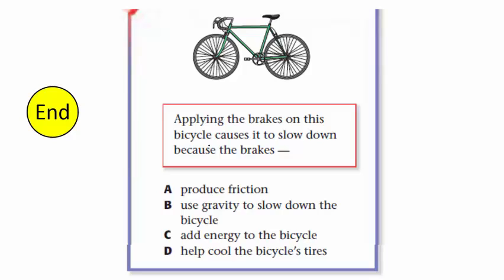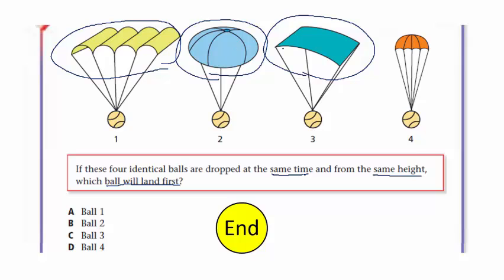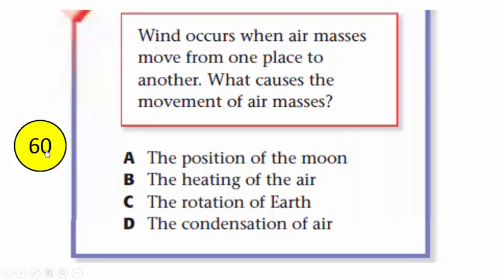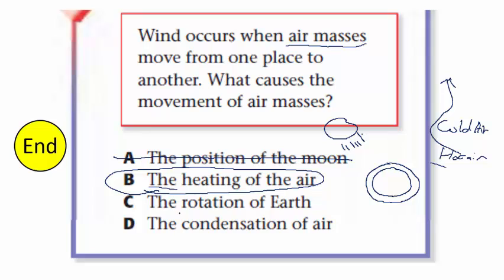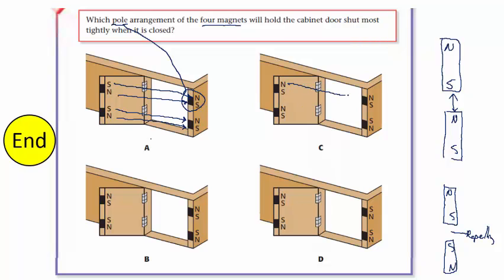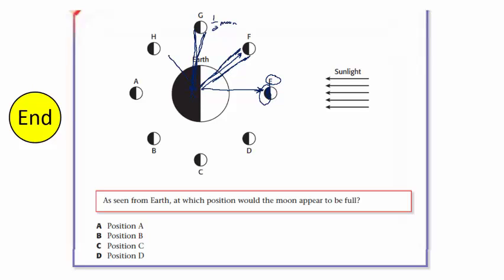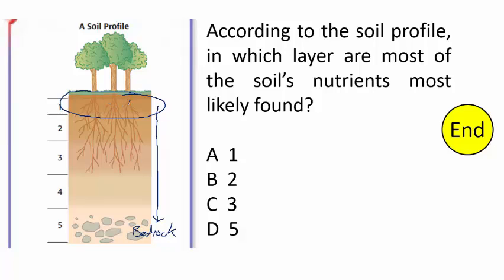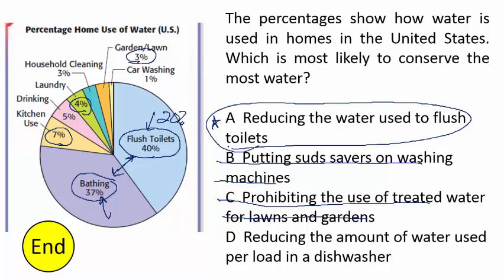7th Grade Science Assessment Practice Day 2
Standardized test review for approximately the 7th grade level. the topics covered are as follows.

Friction
Science Concepts
Air Resistance
Fossil Formation
Air Masses
Weather
Magnets
Poles
Moon Phases
Water Cycle

Several problems are shown and students are given time to try them on their own followed by a short tutorial that includes test taking strategies used for standardized tests.